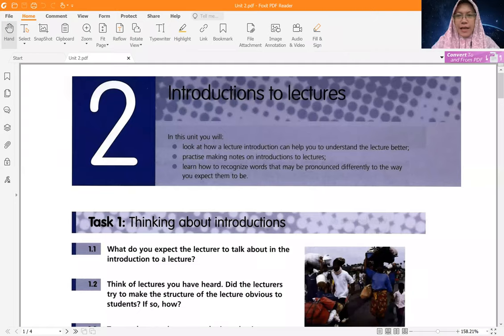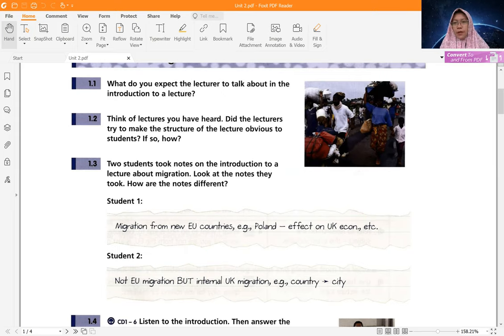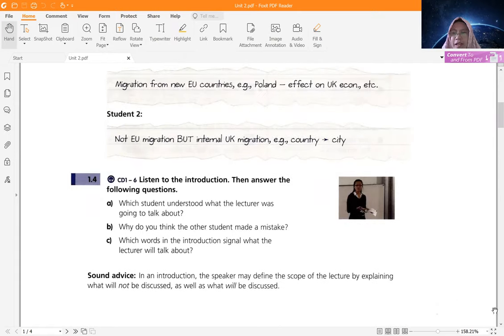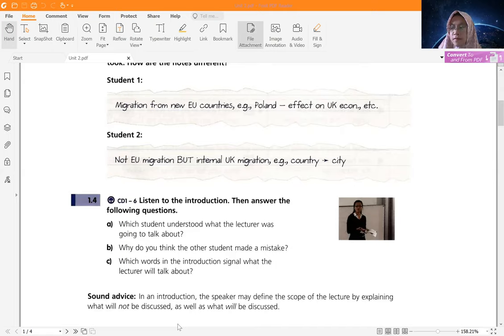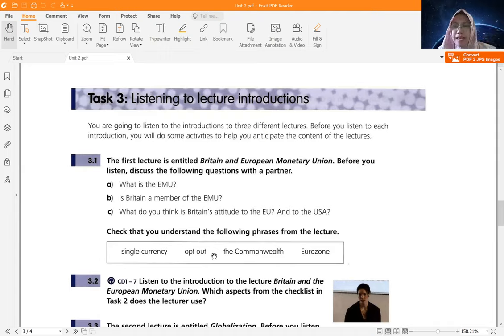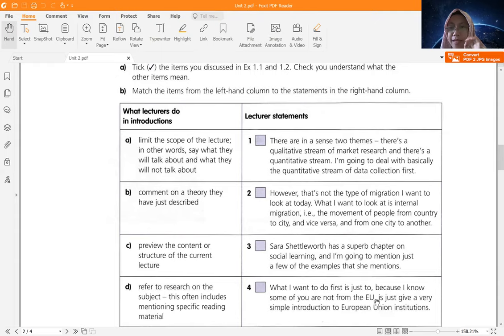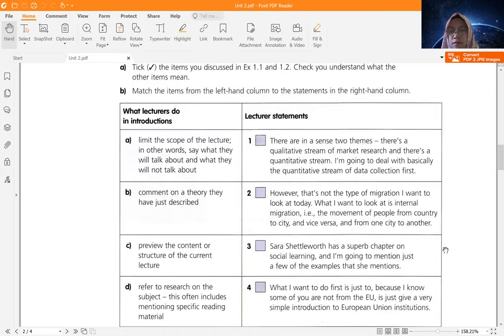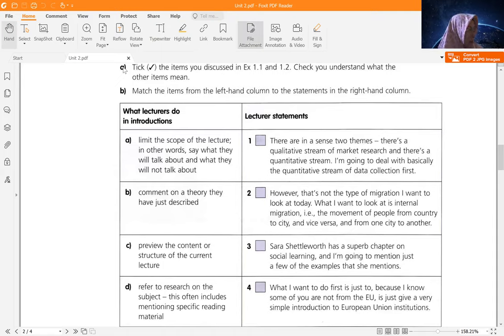Listening for an Academic Purposes 3rd meeting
This video is for the English department students of UIN Saizu for 3 TBI A/B/C